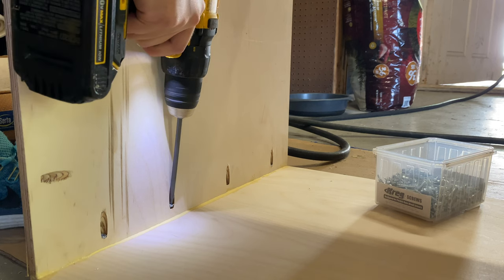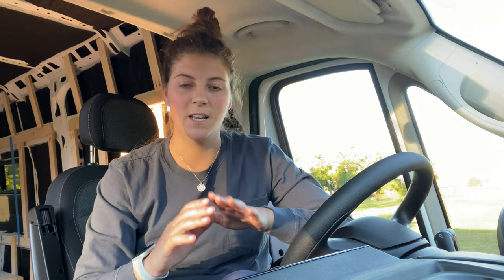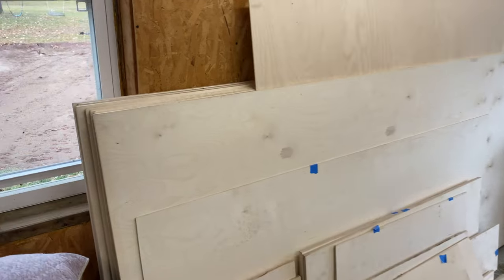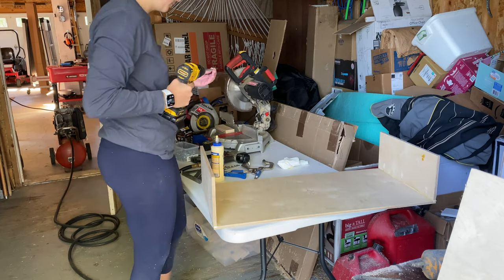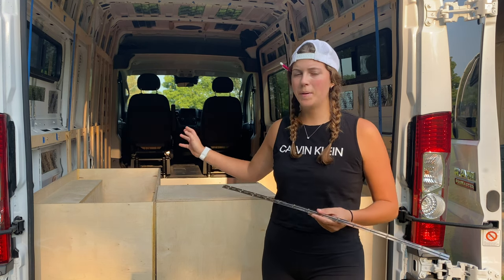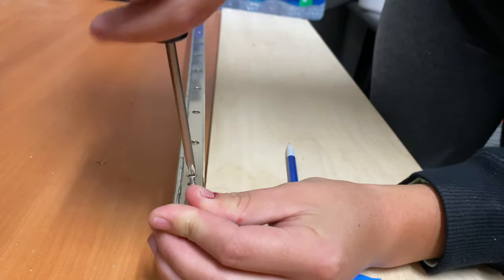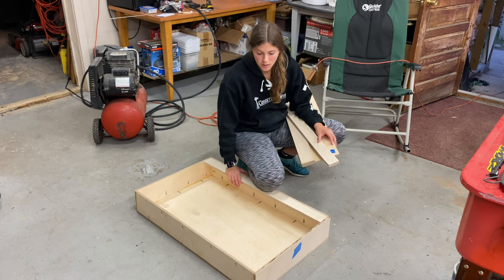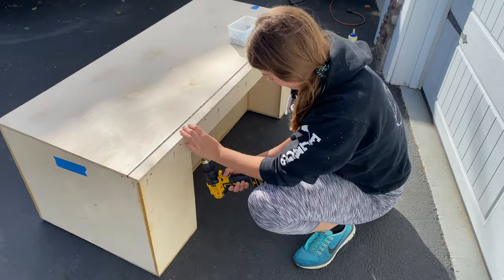U-Shape Convertible Bed | Ram ProMaster Van Build Series 9 | Van Life | Solo Female Traveler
In this video I cover different bed styles, the pros and cons of a convertible bed compared to a fixed bed and take you through the process of making my bed area that also functions as a couch and table.

Tune in to my next video where I'll be sharing the install of my roof rack.

For more frequent van life updates, connect and interact with me on Instagram and Tik Tok @LaurenLawliss.

What bed style would you choose?

LINKS TO PRODUCTS AND TOOLS BELOW!

Timecodes
0:00 - Intro
0:52 - Van Life Bed Designs
2:13 - Pros and Cons of a Convertible Bed and Fixed Bed
5:29 - Steps of Making a Convertible Bed
5:49 - Planning and Finalizing Measurements
7:27 - Wheel Well Boxes
13:27 - Center Boxes
14:40 - Piano Hinges
16:54 - Box Lids
19:19 - Lid Holes
21:28 - Securing the Lids to the Boxes
26:08 - How the U-Shape Convertible Bed Works
28:04 - Remaining Steps to Finish the Bed
29:40 - Closing

1-1/16" x 72" Piano Hinge
1-1/16" x 30" Piano Hinge
Kreg Jig Pocket Hole Tool